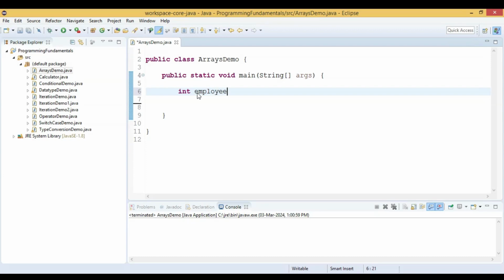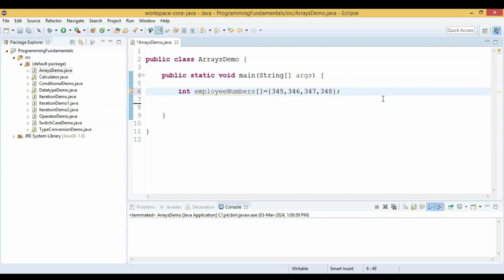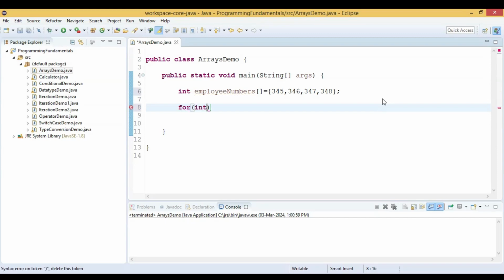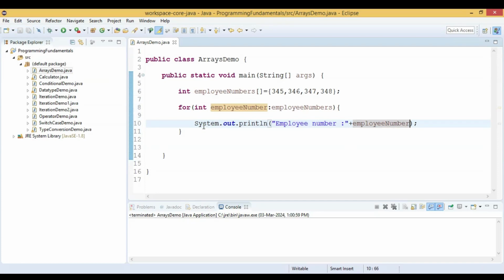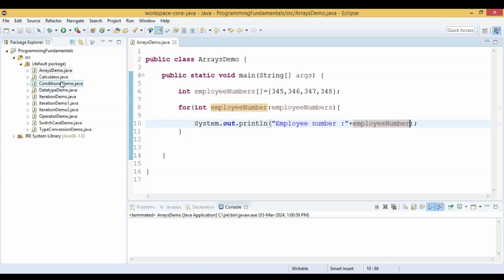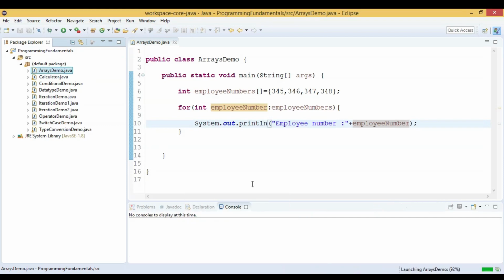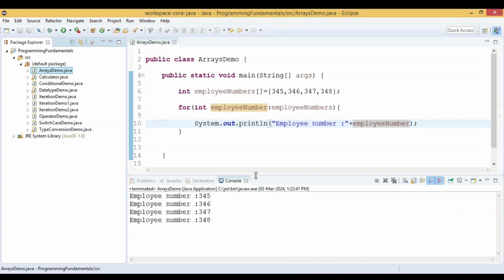13-Java Array and for each loop-Java for beginners | Javacharya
This video is about how to use for each loop to  iterate an array